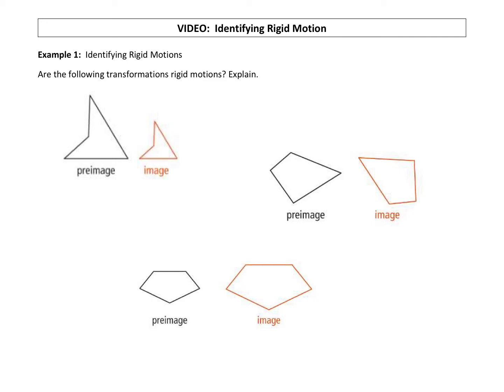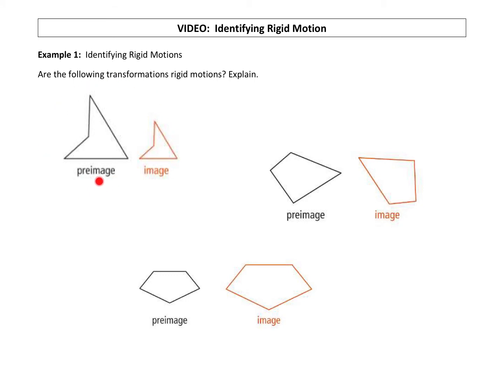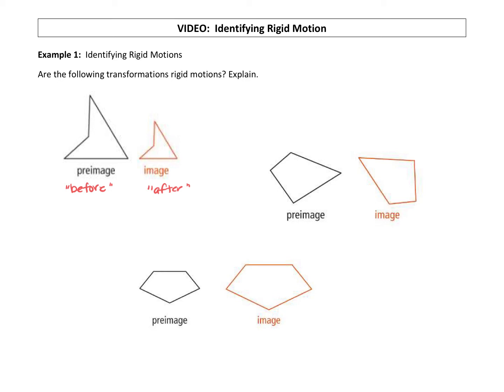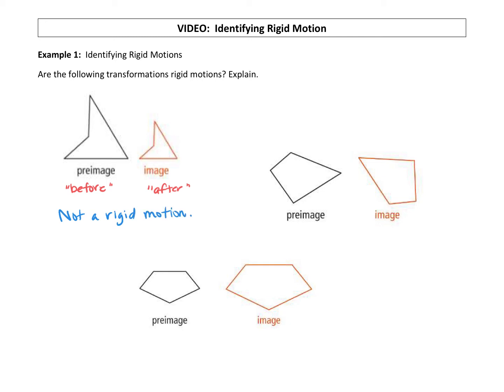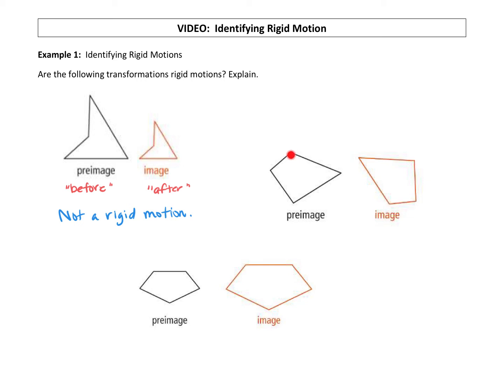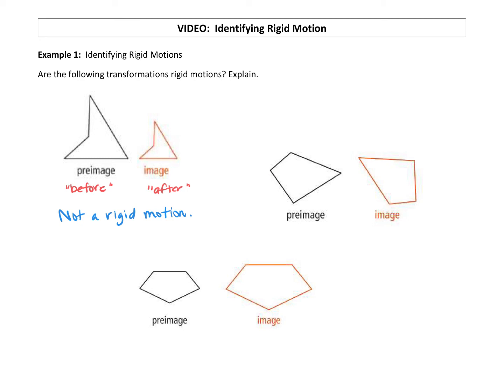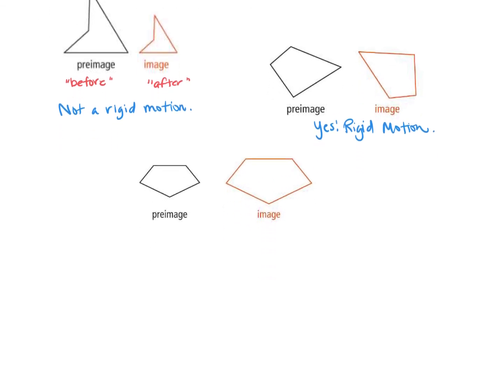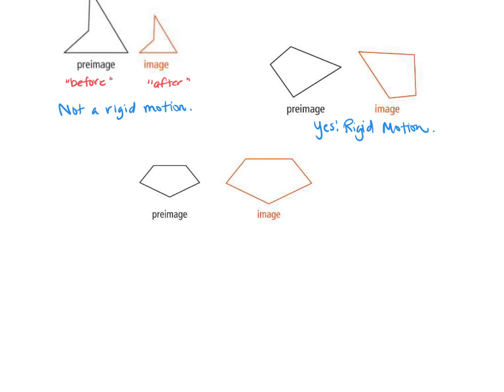Identifying Rigid Motion